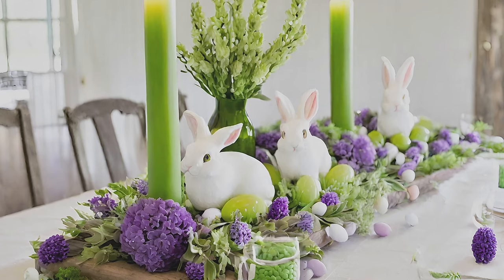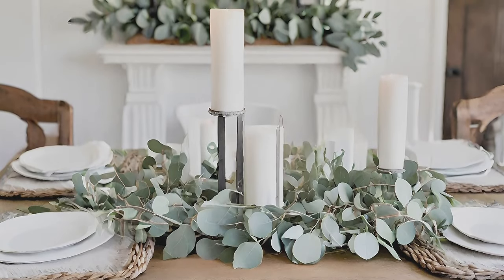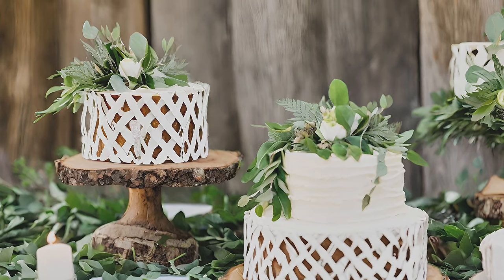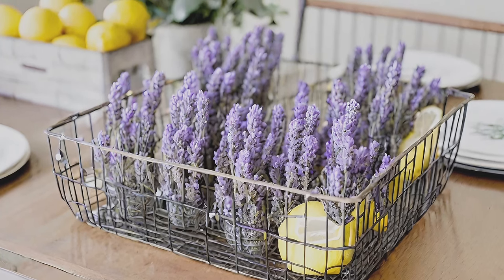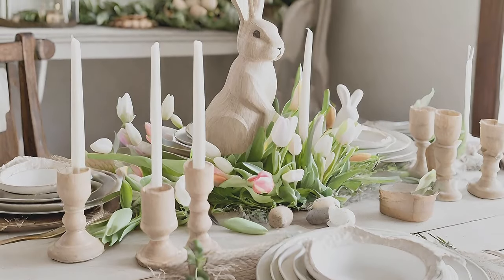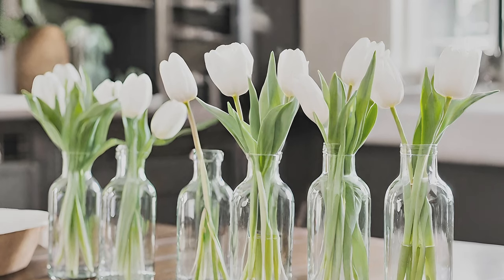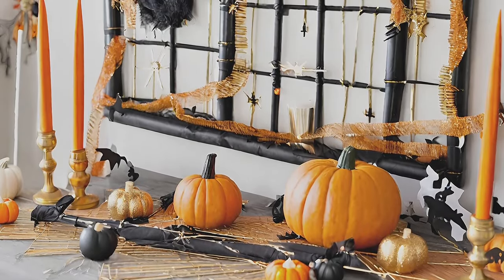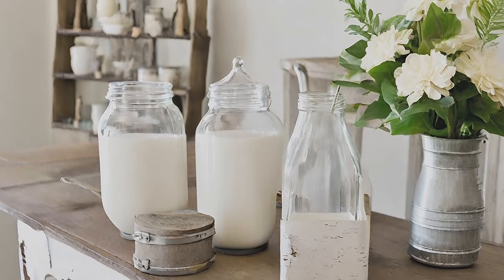15 Charming Farmhouse Table Centerpiece Ideas for a Rustic Touch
Elevate your dining experience with these 15 charming farmhouse table centerpiece ideas, each exuding rustic charm. From mason jar arrangements to wooden accents, discover creative ways to infuse warmth and elegance into your home decor. Embrace the beauty of simplicity and nature with these timeless pieces that effortlessly enhance any dining space.